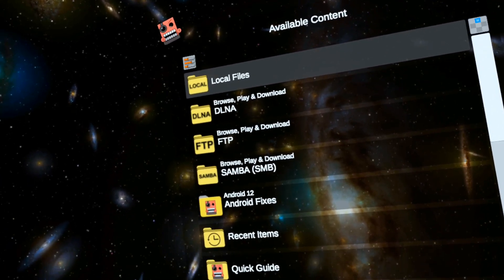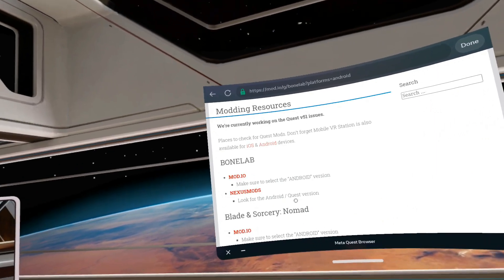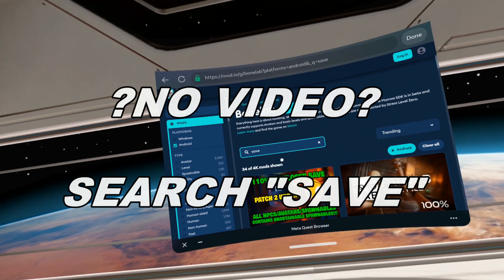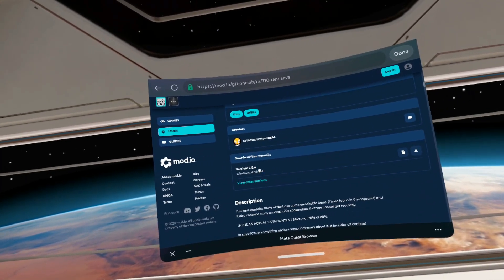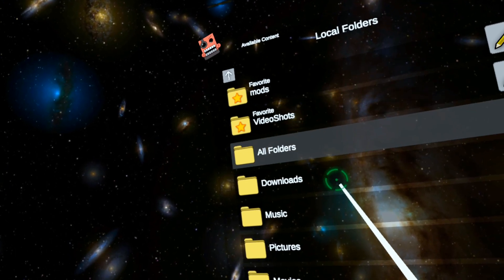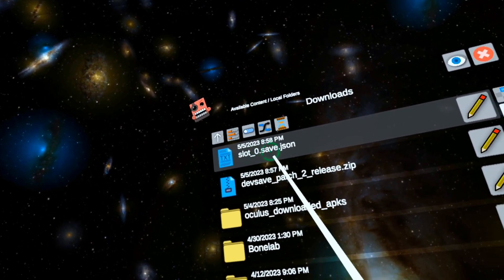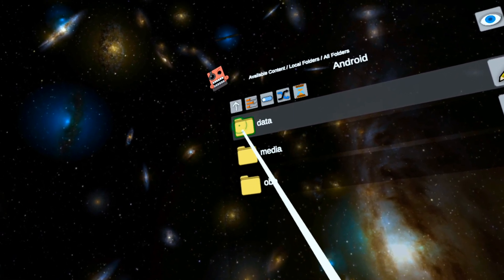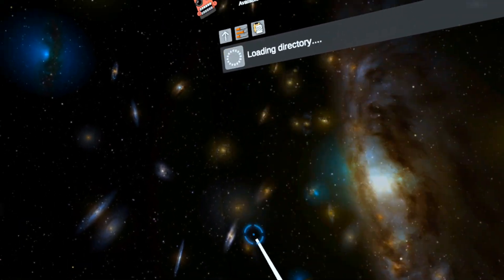(No Longer Works) Installing Bonelab Saves after Quest V51 Update With Mobile VR Station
This Video is outdated: Meta broke Scoped Storage, see newer videos for replacement options.

This video is out of date, please see this video for how to mod in 2023

Showing how to install bonelab saves after V51 update.  Also for an unknown reason, the screen goes blank when I'm searching, just odd.